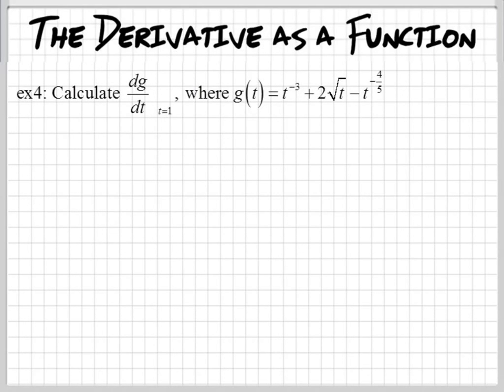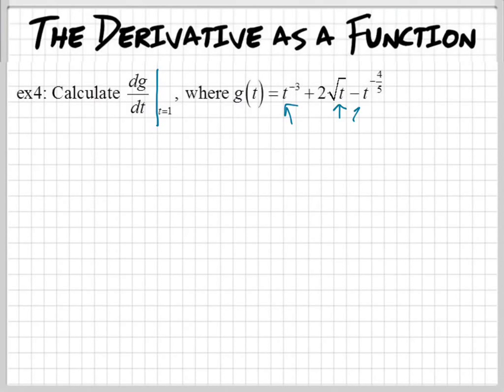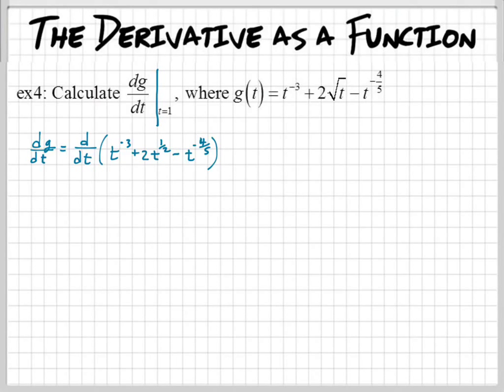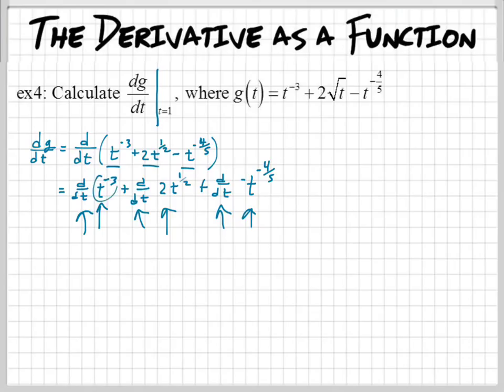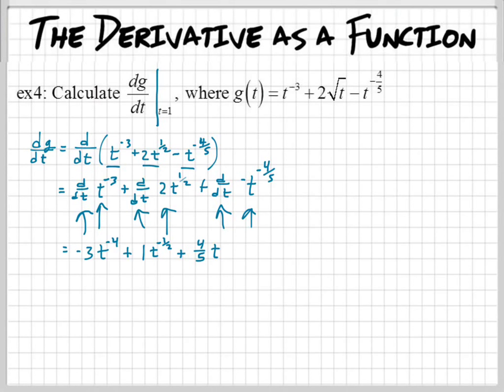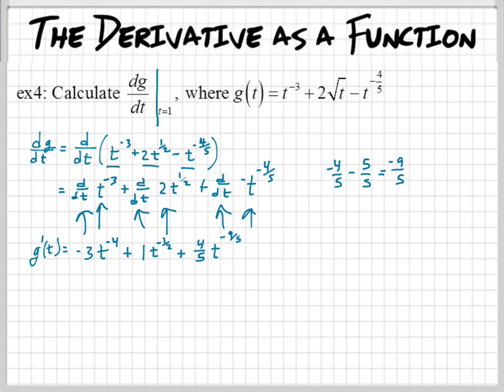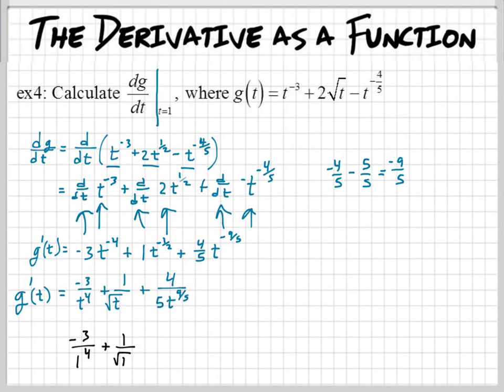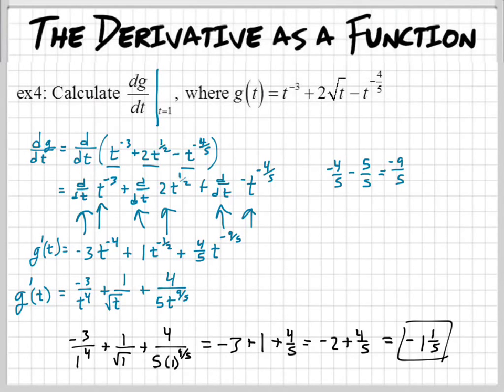Finding the derivative at a given value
How do you find the derivative at a given value?